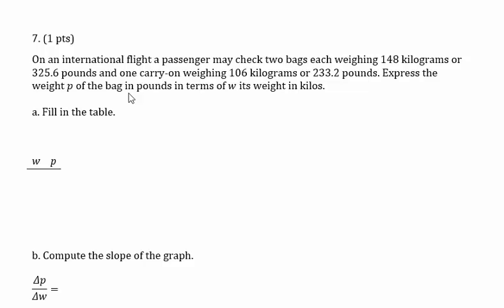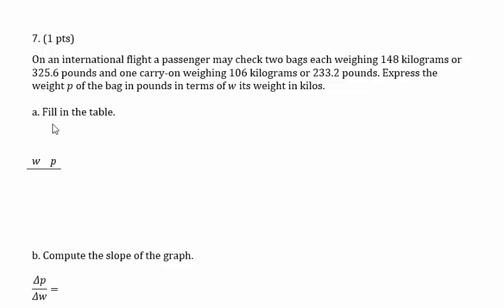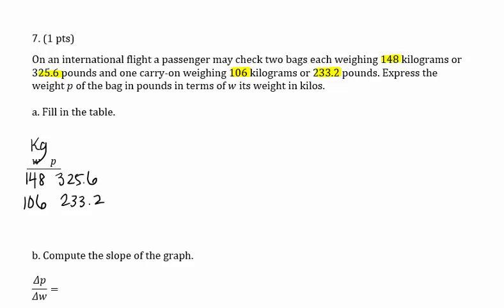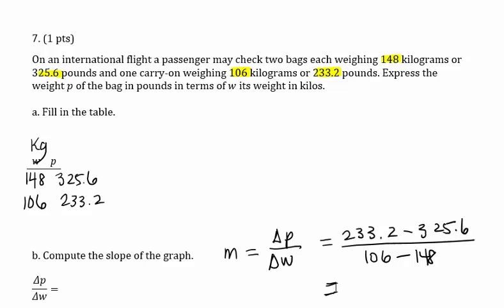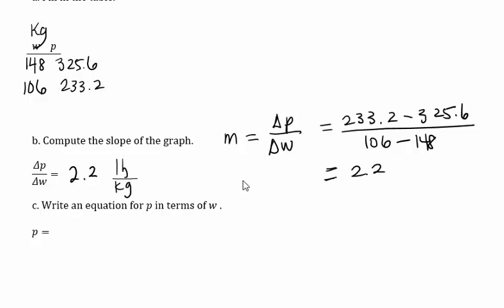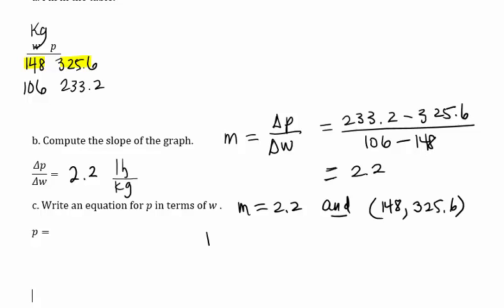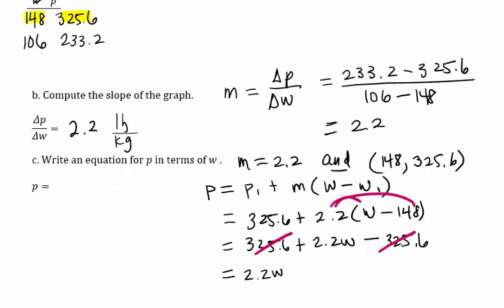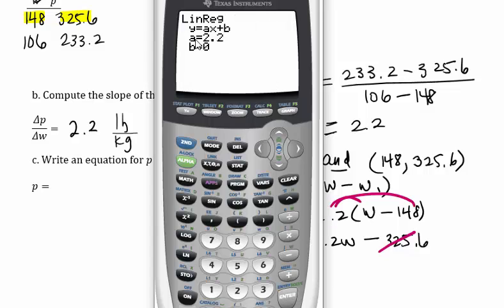MATH 1101 Section 1.6 #7